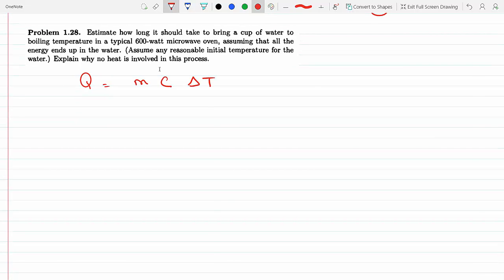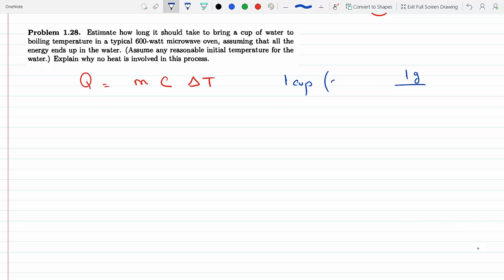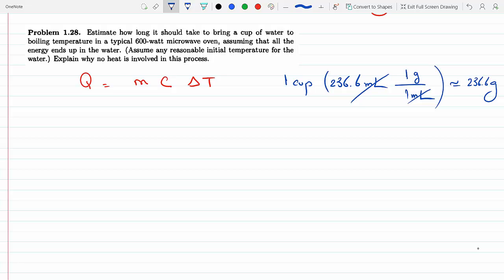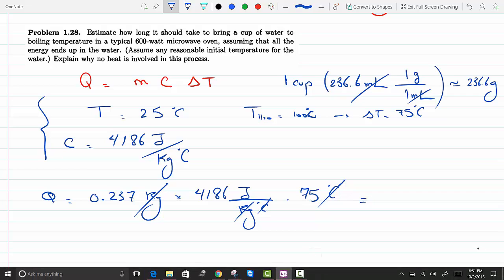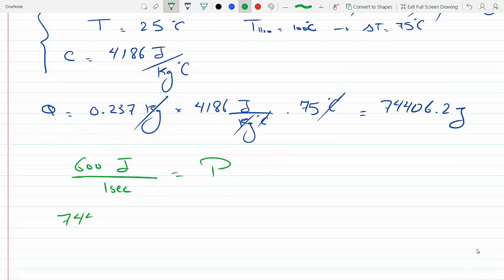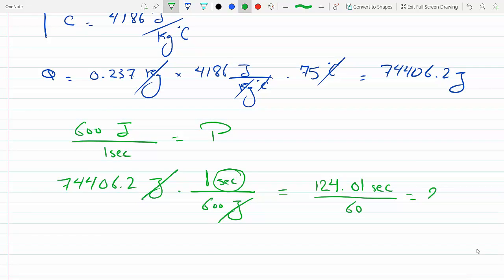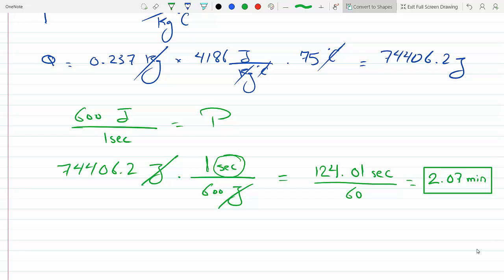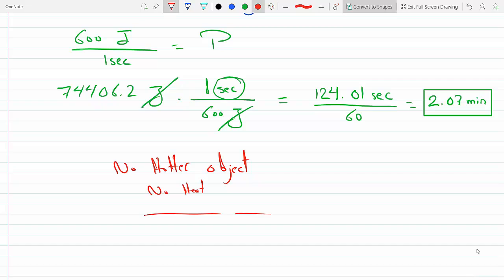Find how long it takes to bring a cup of water to boiling temperature in a 600 watt microwave 1-28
Problem 1-28
Estimate how long it should take to bring a cup of water to boiling temperature in a typical 600 watt microwave oven, assuming all energy ends up in the water(assume any reasonable initial temperature for the water.) What can you conclude about the amount of heat added to the water?